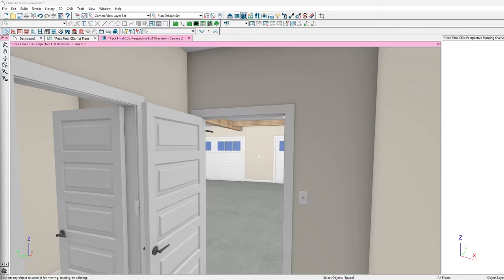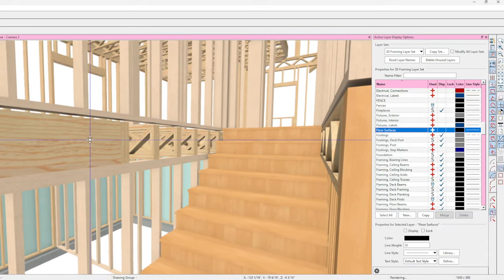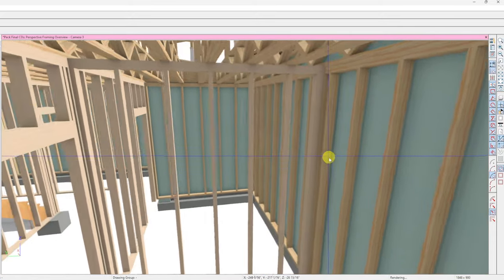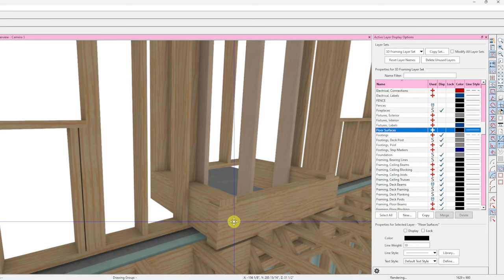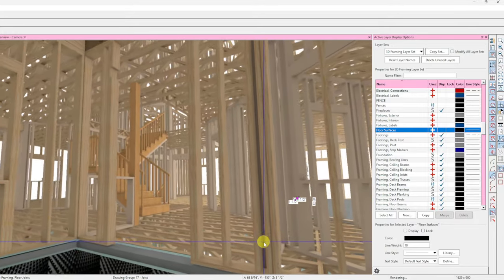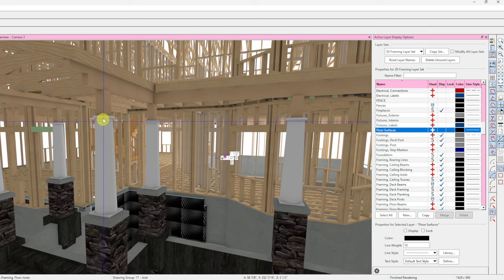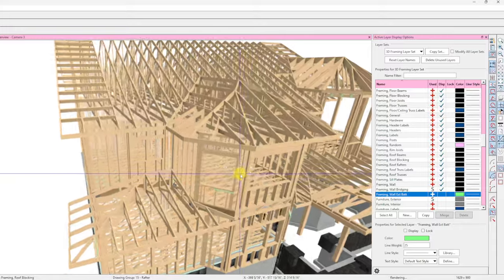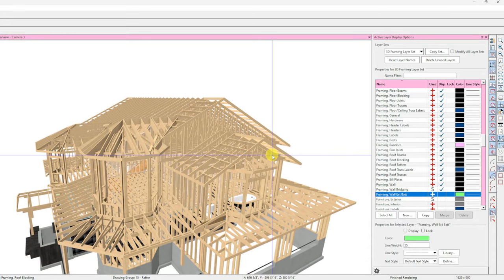24.03.28 Peck Framing Walk-thru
This video is designed for the truss manufacturer to add clarity to the 2-dimensional Framing Plans and to serve as a preview for the General Contractor Team and the Framers of this project.

Input from all parties is not only allowed but desired.

Please review the entire video as there are some questions posed as to preferred methods in some areas.